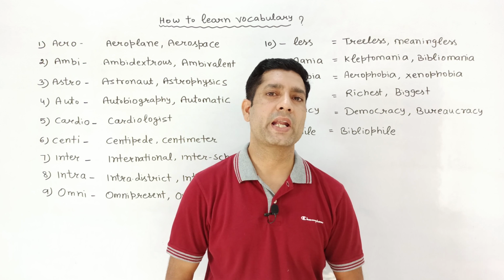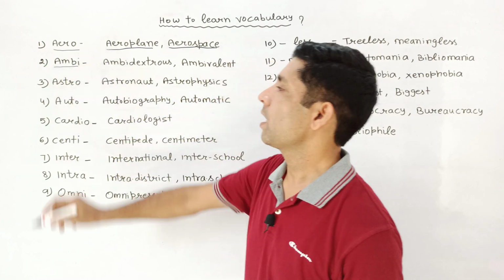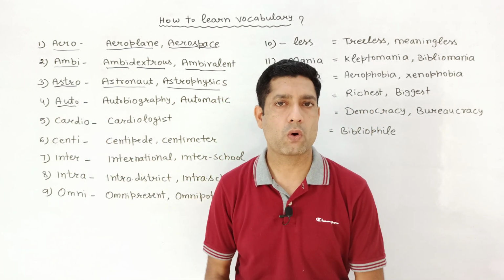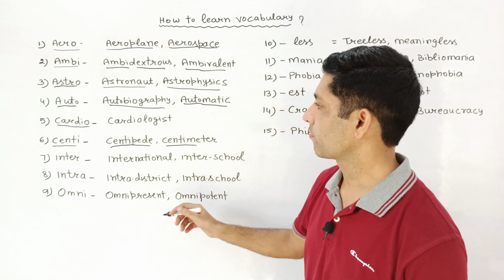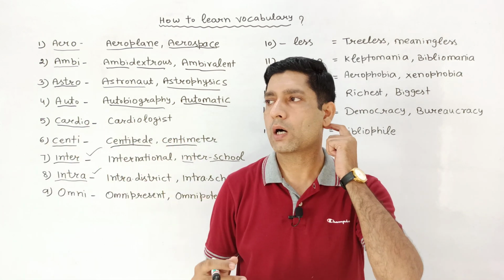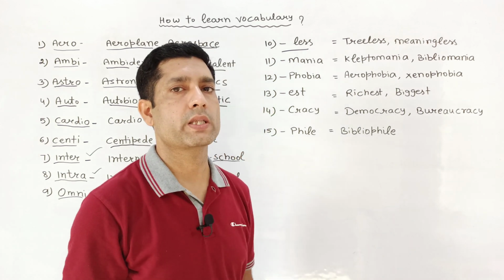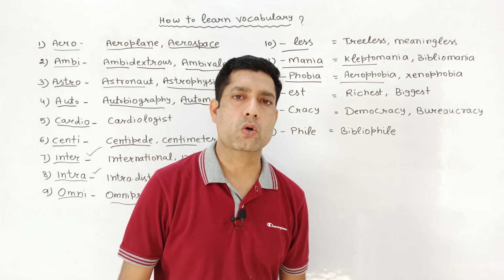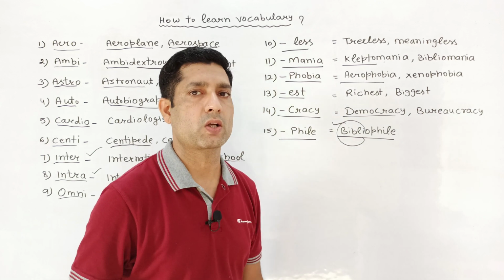How to Learn Vocabulary ? English VOCABULARY याद करने की ज़बरदस्त Trick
Learning vocabulary is a little bit difficult for students. Students cram the english words but this method is not very effective in the long run. If you want to learn english vocabulary fast and permanently then this video will definitely help you. Here you will find that if you learn vocabulary with tricks,then you can learn everything easily. This video is also very useful for those students who are preparing for SSC CGL, IELTS or any competitive exams.

Channel :  @Learn English With Ram

Learn English With Ram